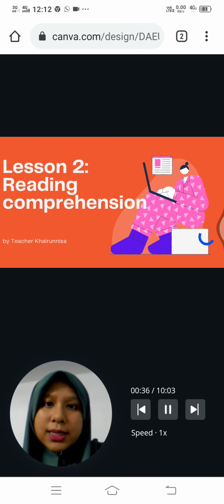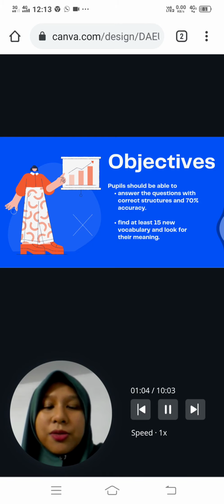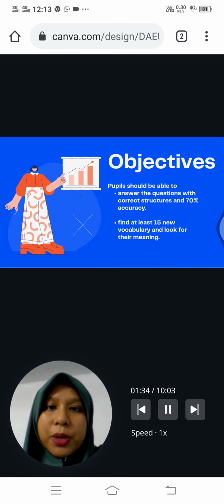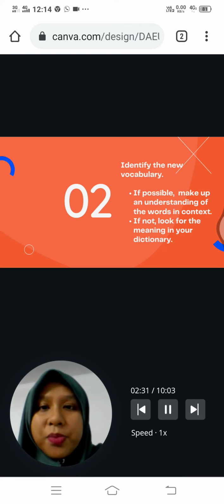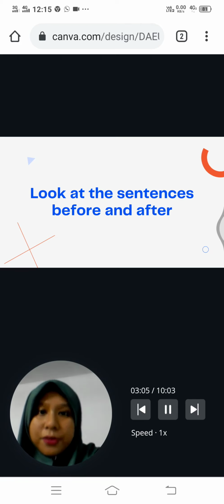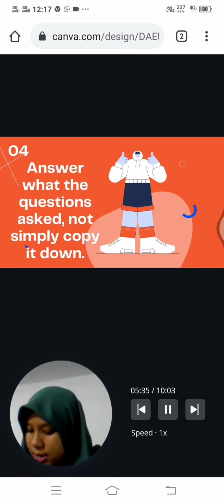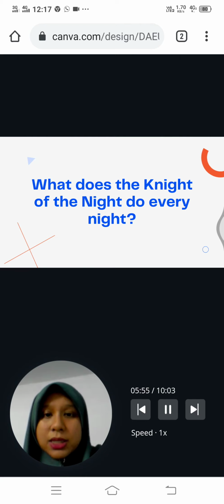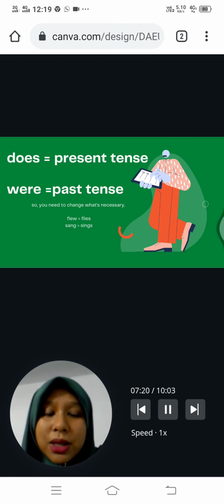Reading Comprehension Year 6 SK KSSR 2021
Unit 1: Reading Windows to the world